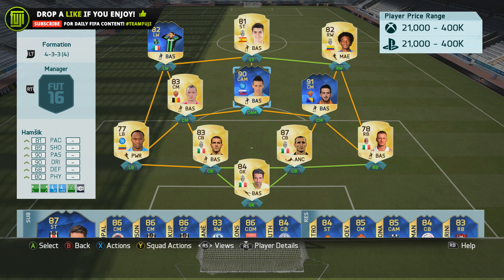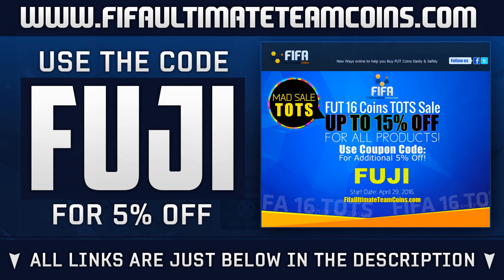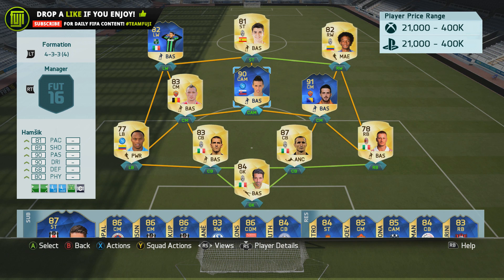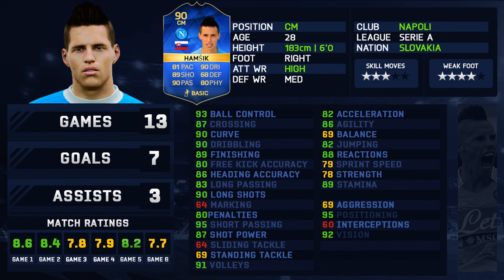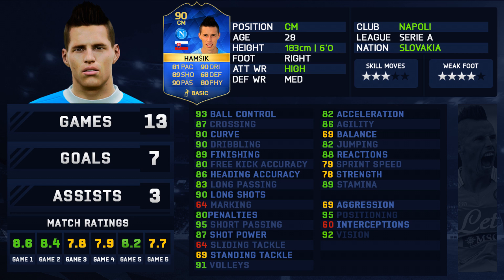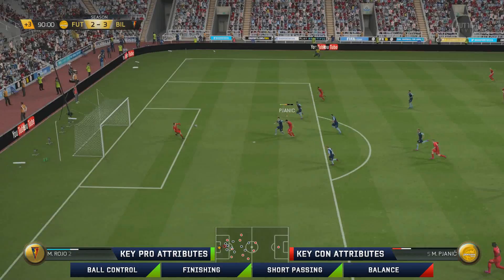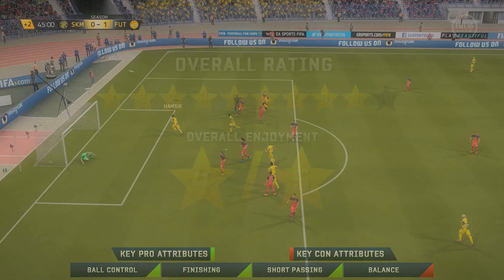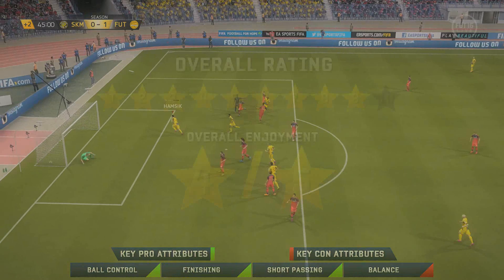TOTS (90) HAMSIK PLAYER REVIEW! - FIFA 16 Ultimate Team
PLAYERS IN THIS WEEKS LIGUE 1 TOTS
PLAYERS IN THIS WEEKS SERIE A TOTS